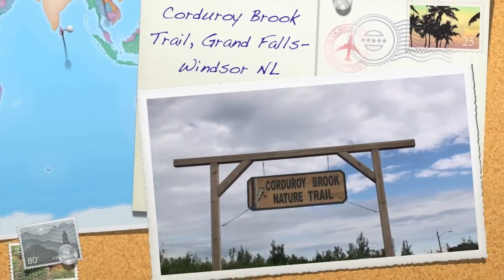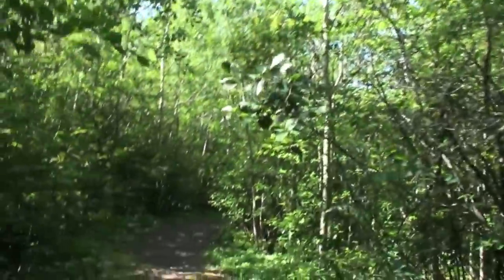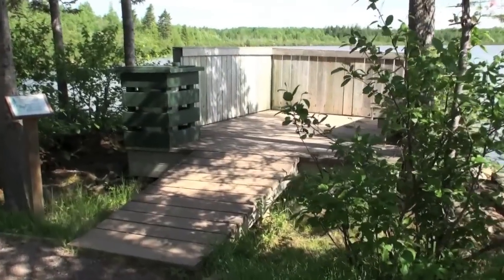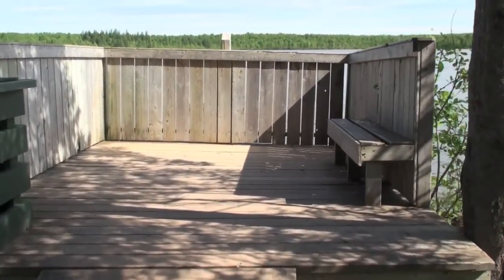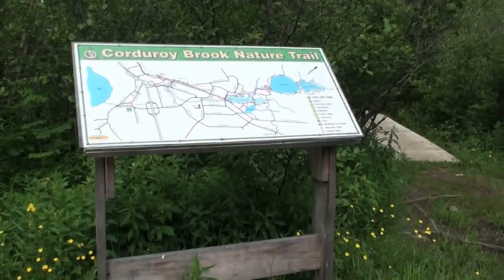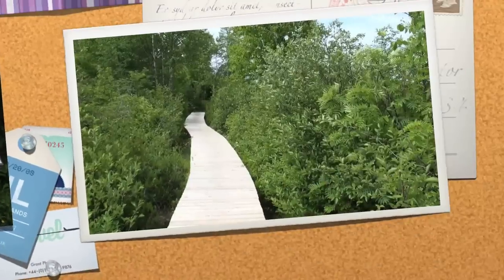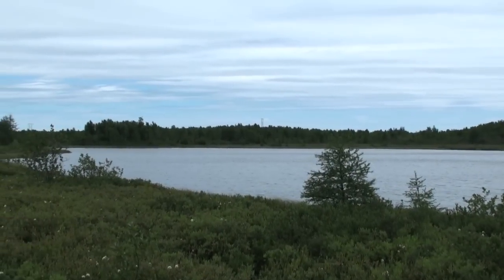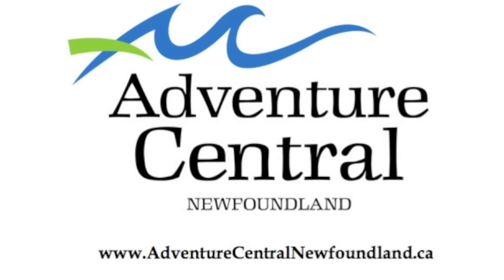The Corduroy Brook Nature Trail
Here's a video of the Corduroy Brook Nature Trail located in the beautiful town of Grand Falls-Windsor, Newfoundland.